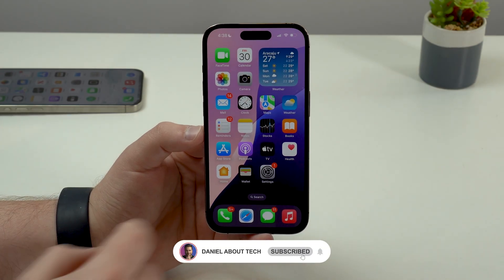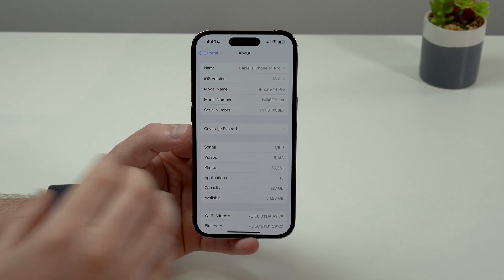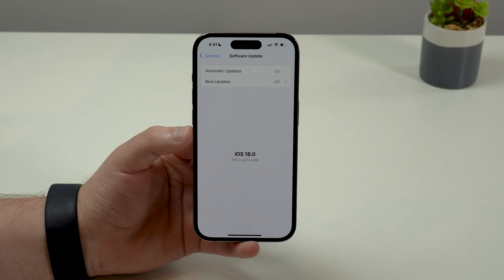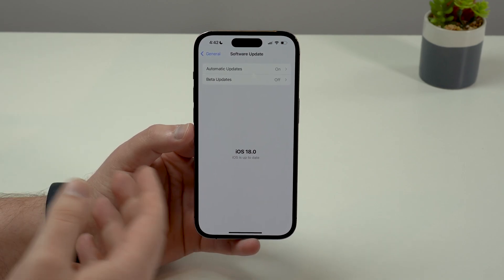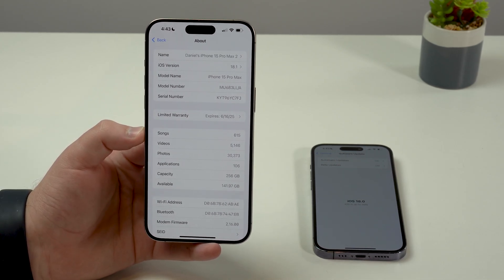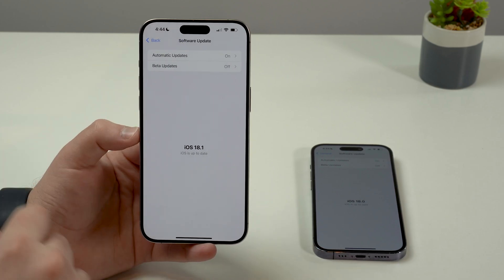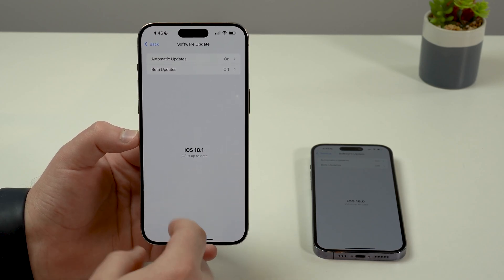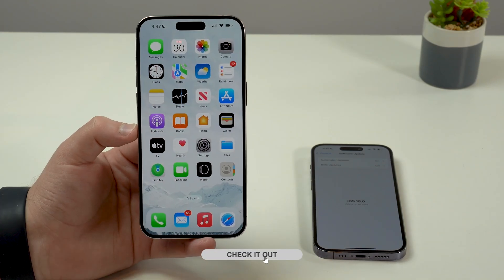How To REMOVE the Beta and Get Ready for iOS 18!!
Try Tenorshare ReiBoot to remove ios 18 in 5 minutes, it also can help you update iOS 18 and fix all iOS bugs

In this simple video I teach you how to remove the iOS 18 Beta Profile and get ready for the final, stable and official version of iOS 18! Hope you like it.